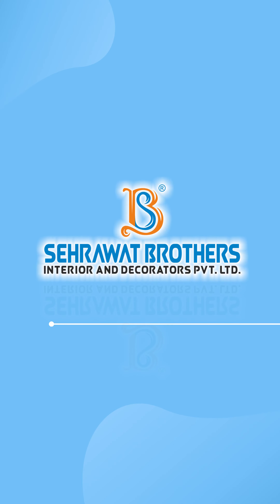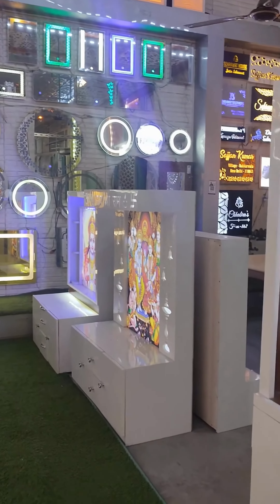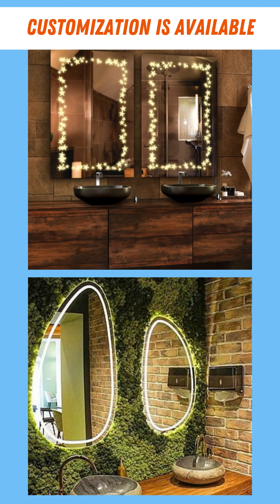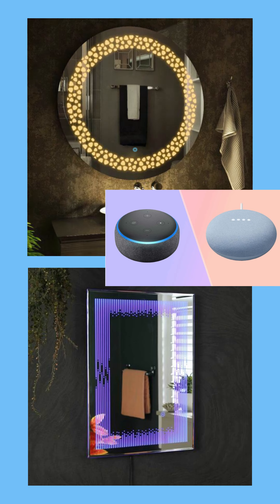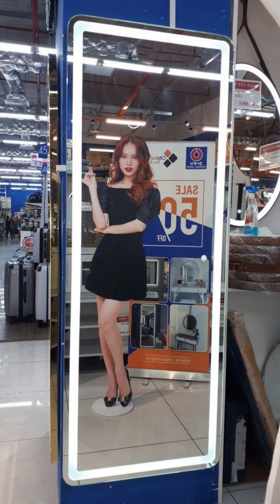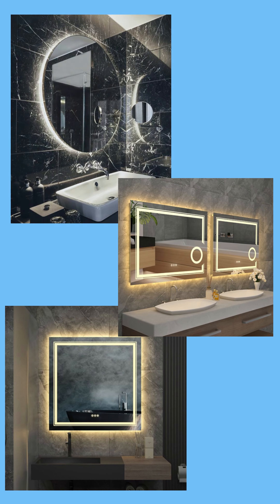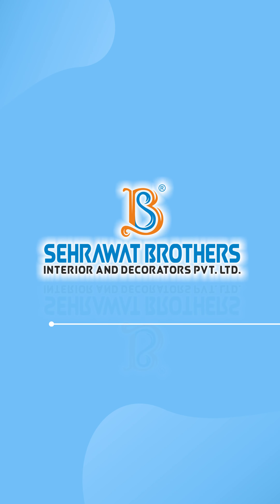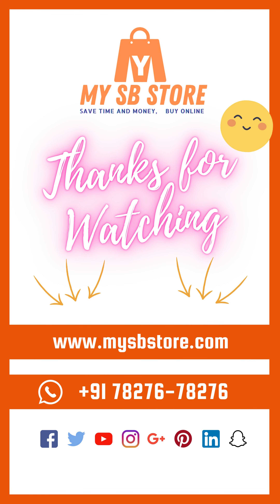Transform Your Space with Sehrawat Brothers' Smart Touch LED Mirrors Standard and Custom Sizes